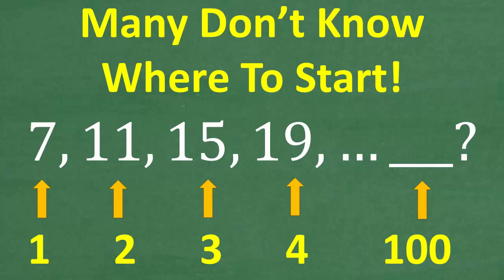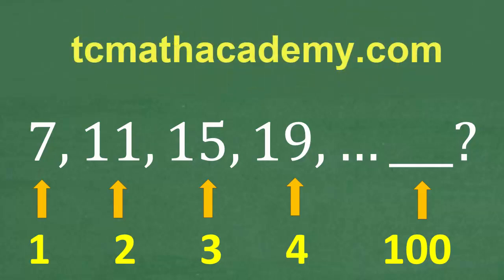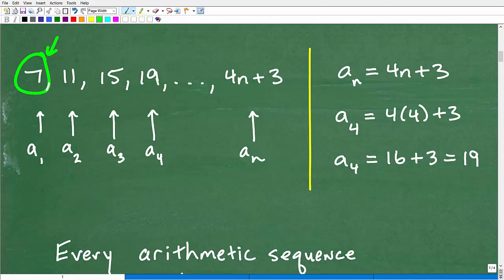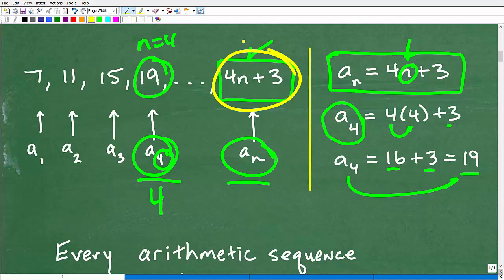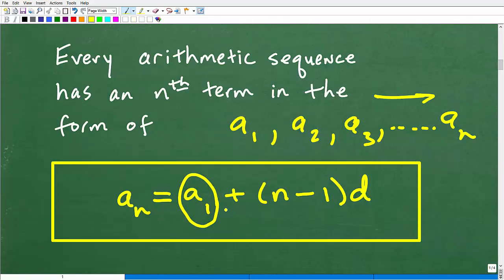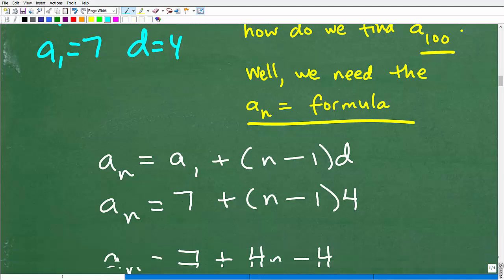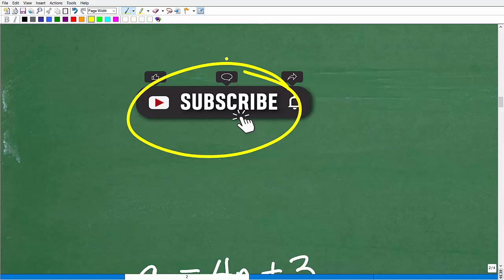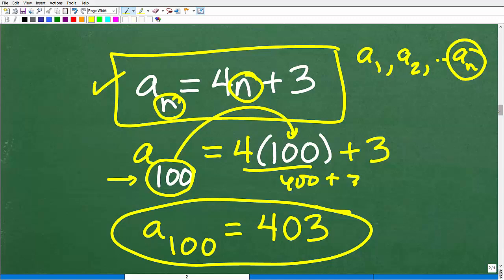Can You Find the 100th Term? Arithmetic Sequence Challenge! Many don’t know where to start!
Can you find the 100th term of this arithmetic sequence: 7, 11, 15, 19, ...? 🤔 In this video, we’ll break down the formula for arithmetic sequences and show you how to solve this step by step!
📌 What You'll Learn:
✔️ How to identify the common difference
✔️ The arithmetic sequence formula: aₙ = a₁ + (n - 1) × d
✔️ Step-by-step solution to find any term in a sequence
✔️ How to apply this method to real-world math problems

• HOMESCHOOL MATH
• COLLEGE MATH